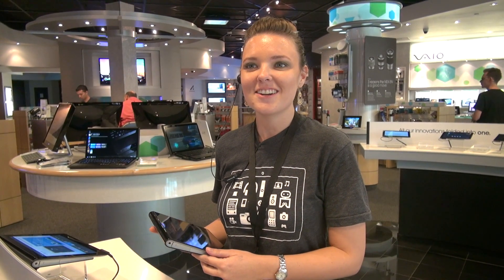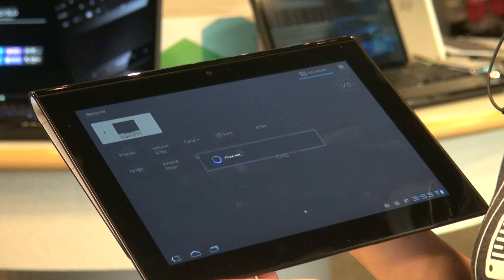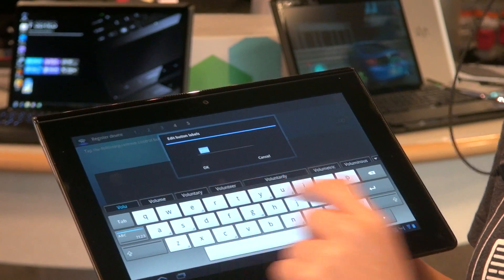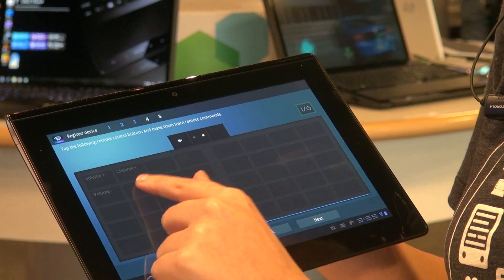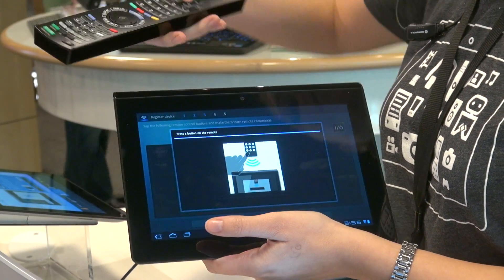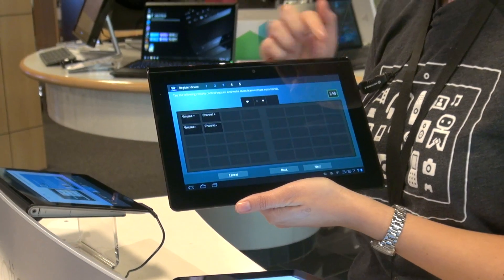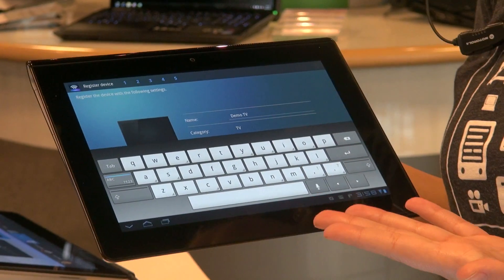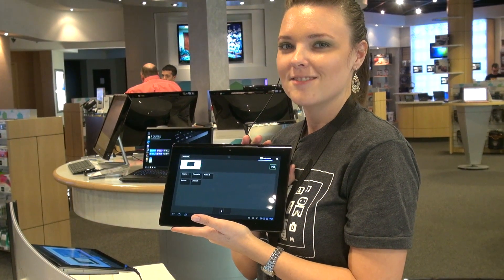SONY TABLET S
How to create your customized remote using the Sony Tablet S.